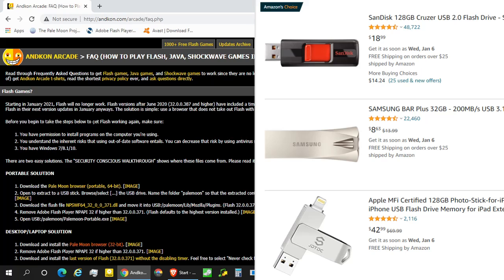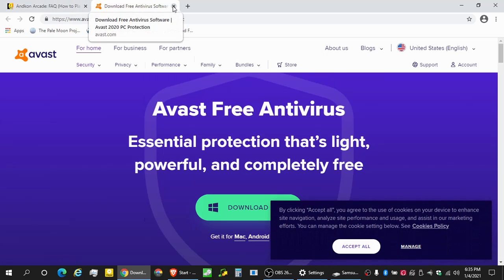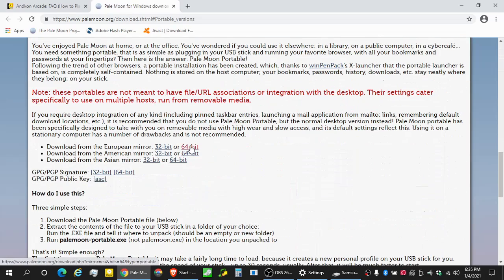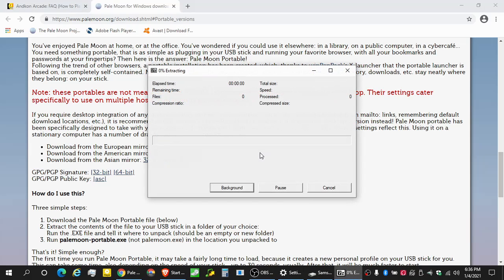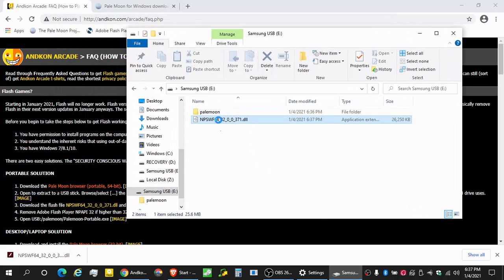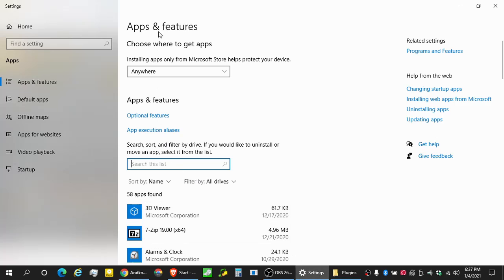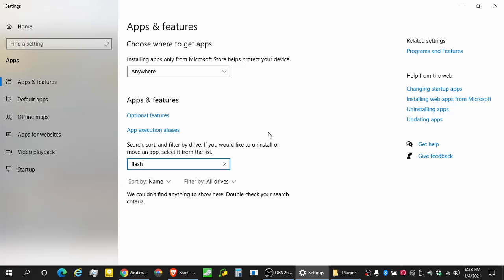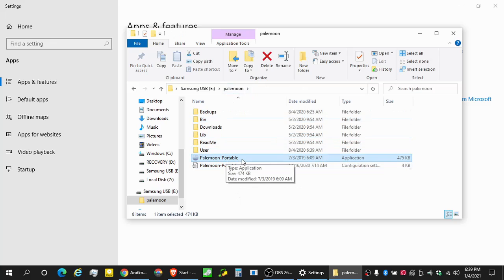HOW TO PLAY FLASH BROWSER GAMES IN 2021 - WINDOWS 7/8.1/10 [PORTABLE W/ USB STICK]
0:00 For full step-by-step instructions on getting Flash to work in 2021
1:10 Download Pale Moon (portable, 64-bit) and extract to USB
2:20 Download the flash .dll file and move to USB:/palemoon/Lib/Mozilla/Plugins
3:15 Remove Adobe Flash Player NPAPI 32 if higher than 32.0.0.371.
4:20 Open USB:/palemoon/Palemoon-Portable.exe